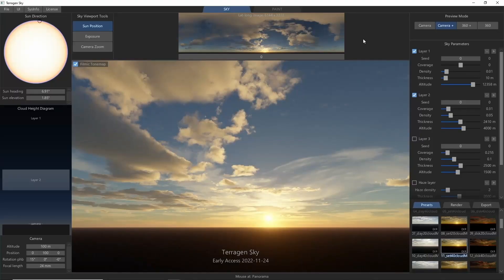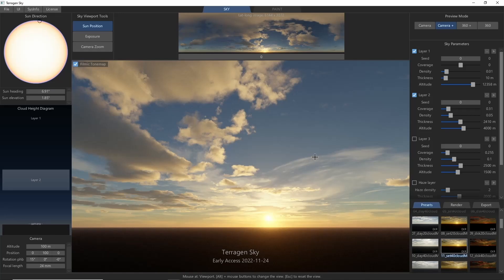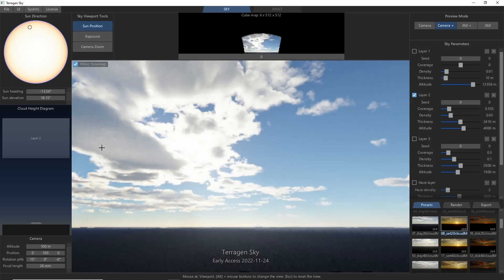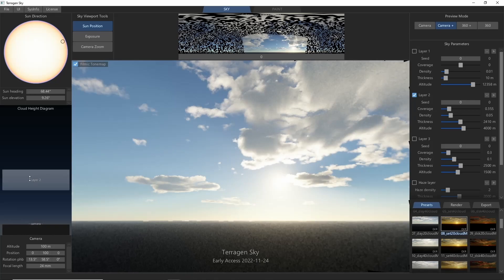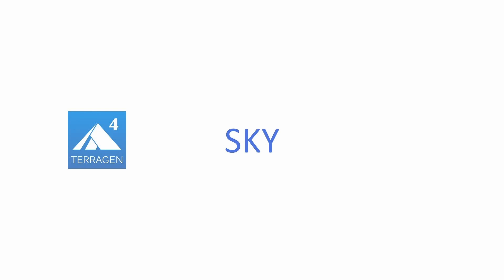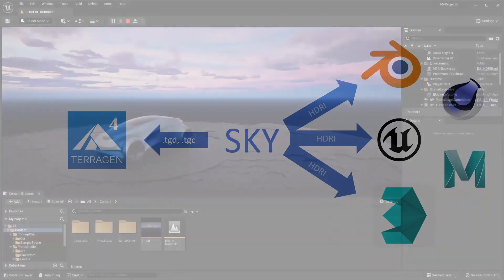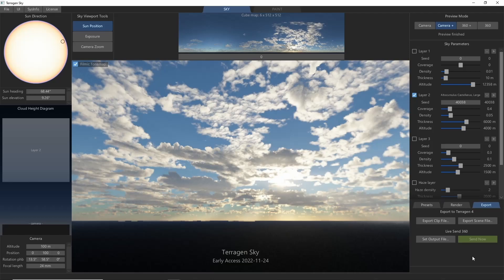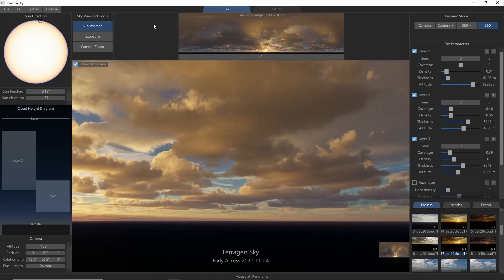Terragen Sky First Look: Early Access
Introduction and overview for the Early Access version of Terragen Sky, a new stand-alone sky creator from the creators of Terragen.  Quickly create photorealistic 3D skies!